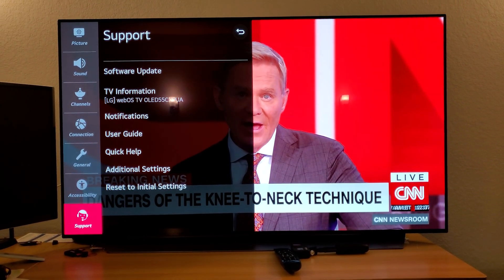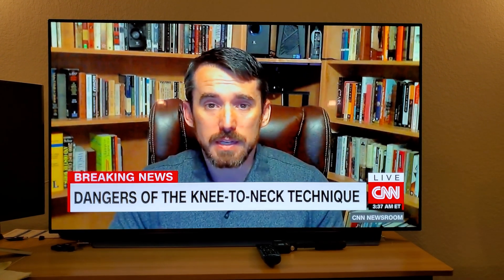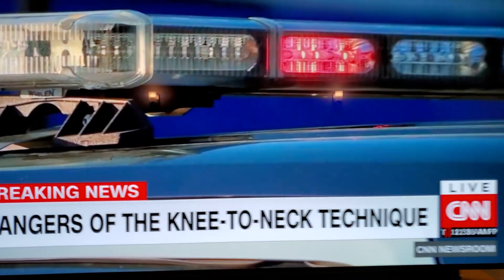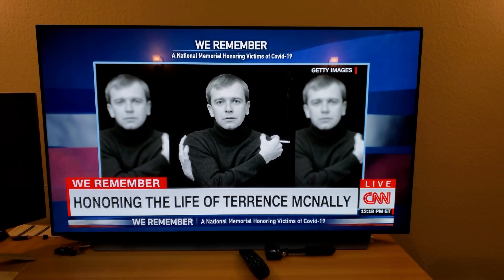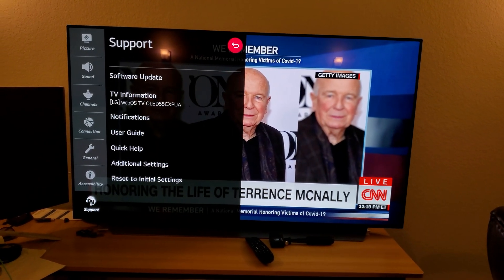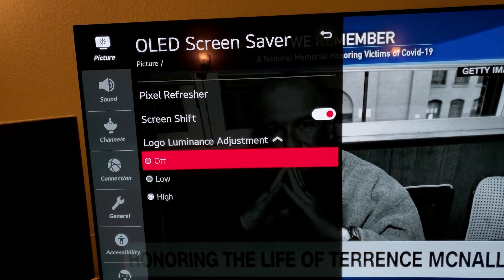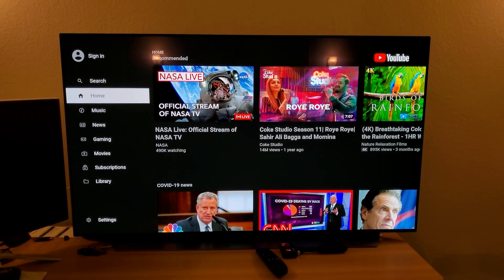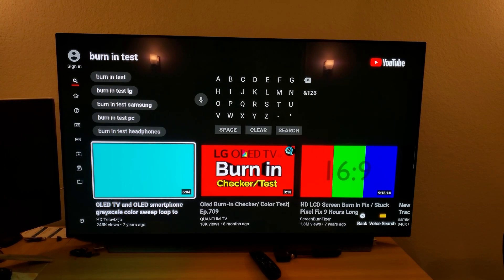LG OLED CX 2020 Burn in Test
LG OLED CX/GX 2020 Burn In test, Image retention test.